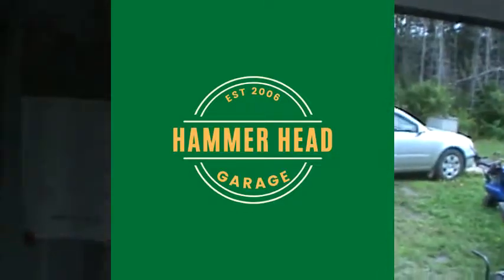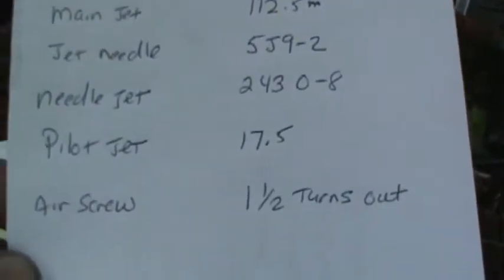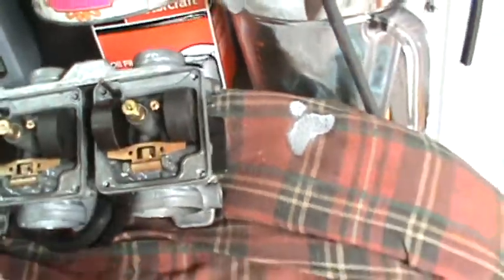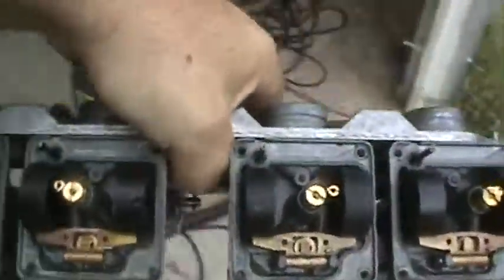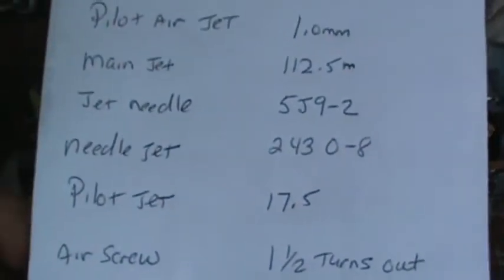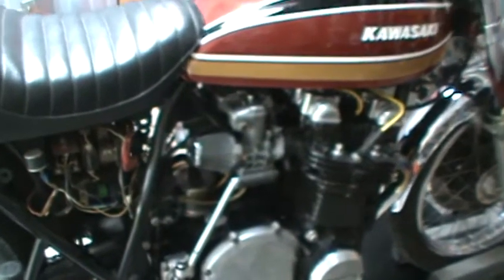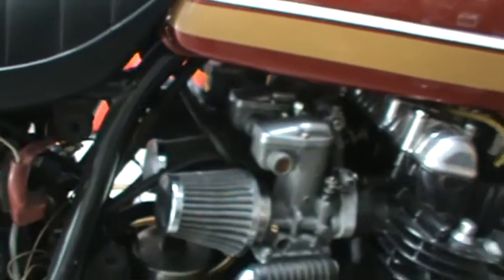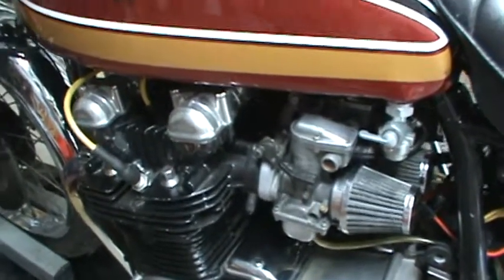Mikuni Vm 28 Carb Settings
Today we dial in the carbs on the Z1 900 B Kawasaki. Things you need to know when assembling.